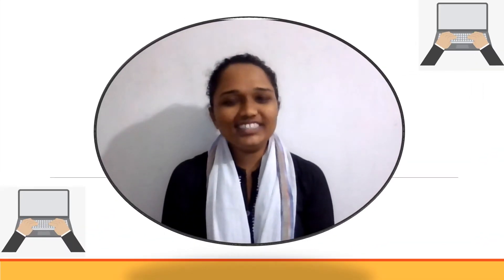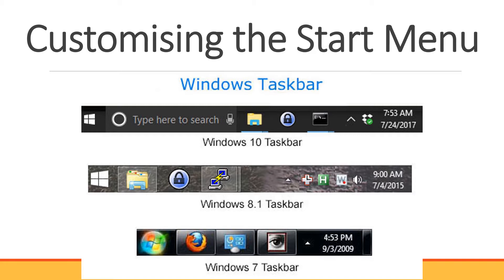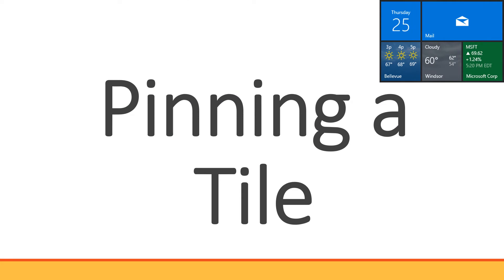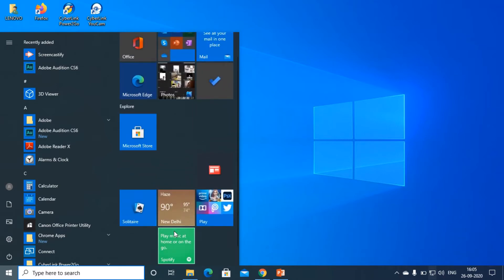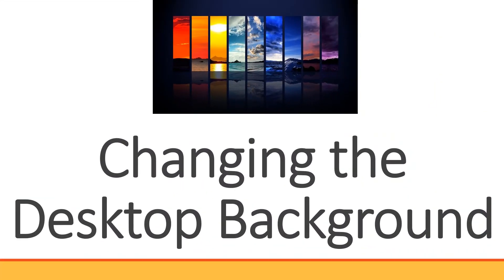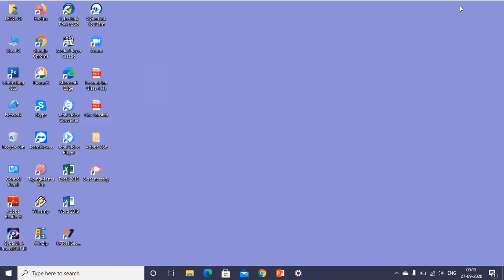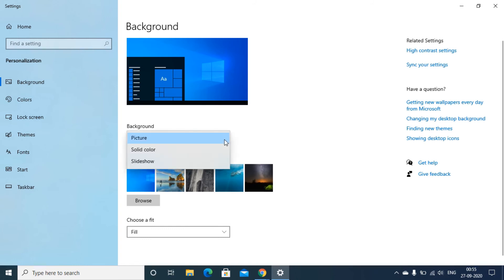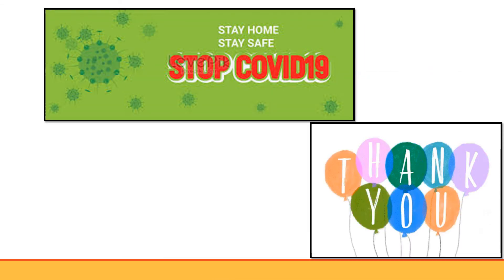Std 6 - Computer - Ch 2 - Session 3